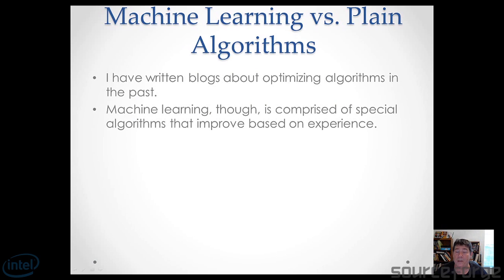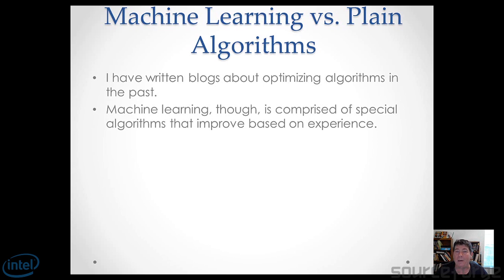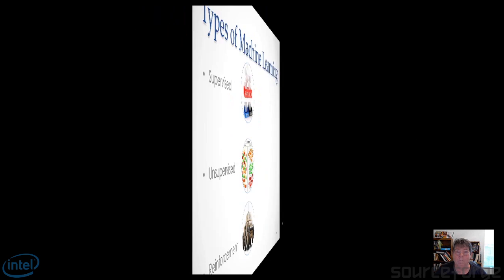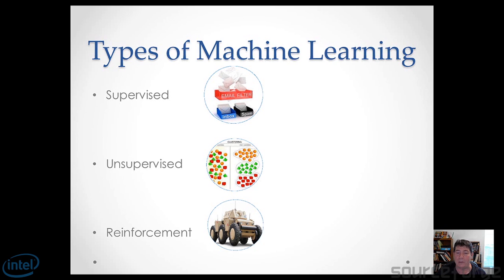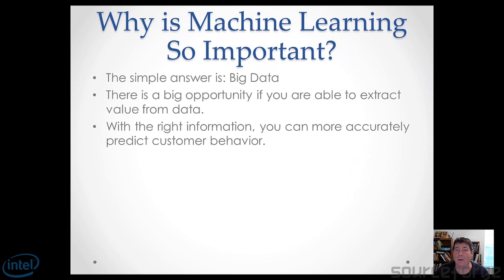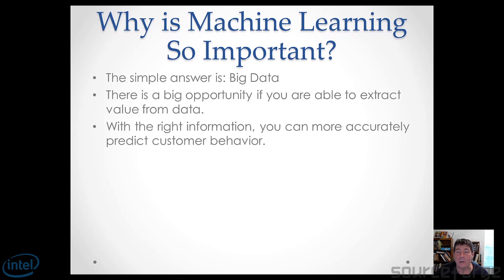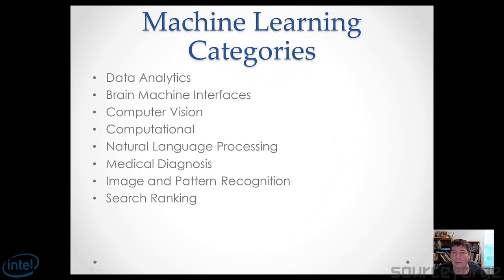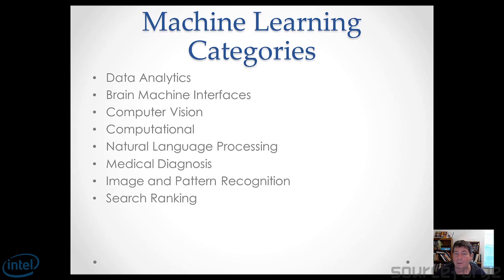Machine Learning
Is there a difference between a normal algorithm and machine learning? Slashdot Media Contributing Editor Rick Leinecker gives the answer. He then shows the three major categories of machine learning, discusses how it is used and reveals what Intel's Parallel Studio has to offer.